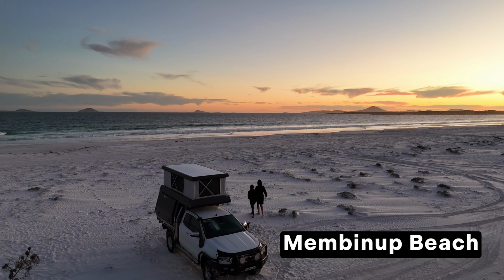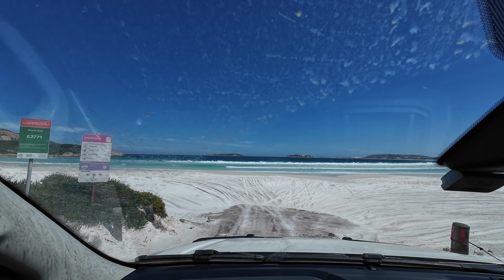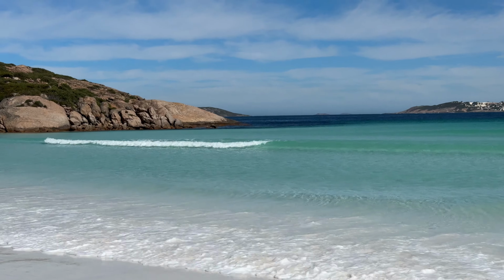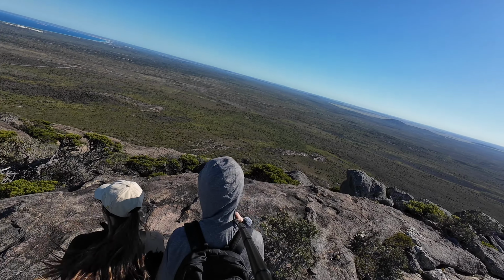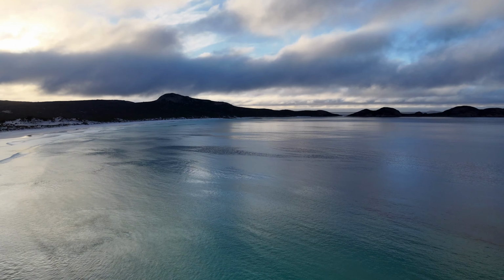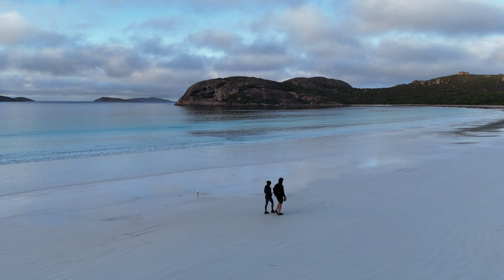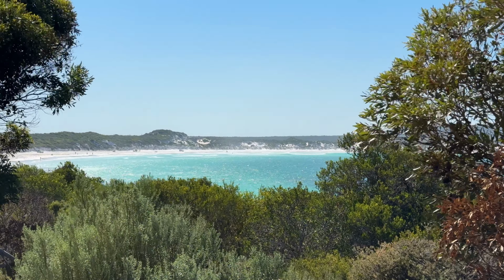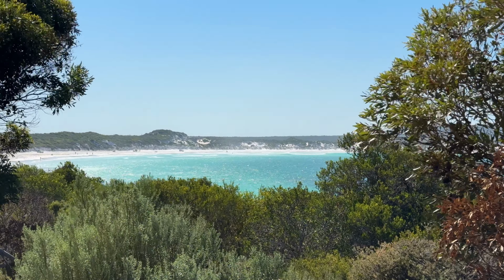How to Explore Cape Le Grand National Park | Esperance: Best Beaches, Campgrounds, and Hikes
More frequent updates can be found on my Instagram;

Music;

Here is a link to the music site I use in my videos (this is a referral link - if you sign up with this link you get a 30 day free trial)

Current camera gear (2024);

Main Camera for A-Roll
B-Roll Camera
B-Roll Camera for high quality cinematic shots
Main lens
Camera Sling

Editing equipment;

MacBook for YouTube video editing
MacBook case
Phone for reels and YouTube shorts

About me;

I'm originally from the UK, but I've been calling Sydney home for the past six years. My partner Rach and I decided to leave the 9-5 routine in Sydney and have been travelling since March 2023, exploring New Zealand and Europe. Now, we're on our big lap around Australia, and we're excited to share our adventures in this beautiful country with you!